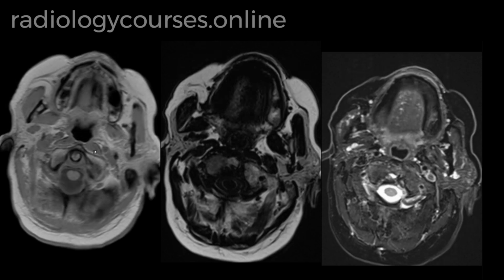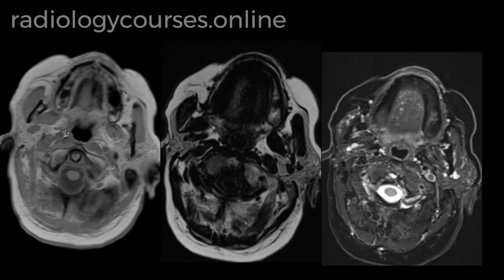A case of a parotid tumour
radiologycourses.online